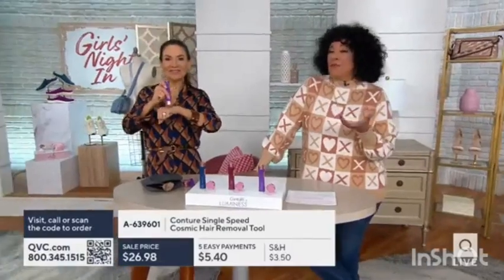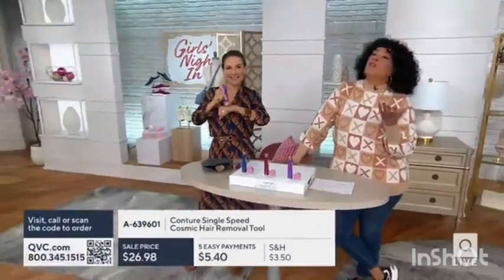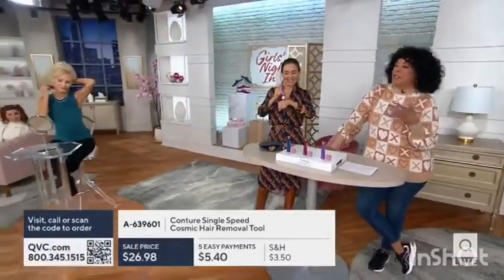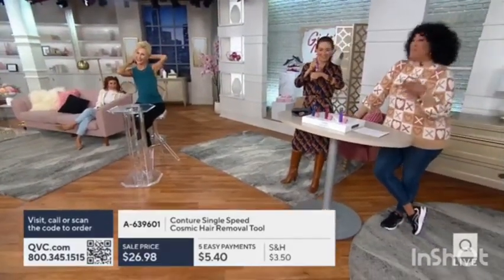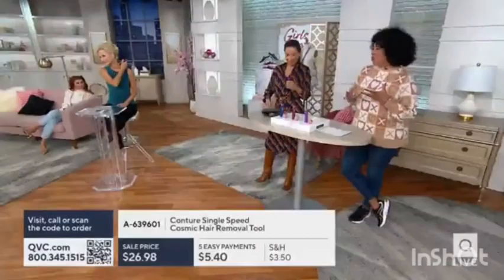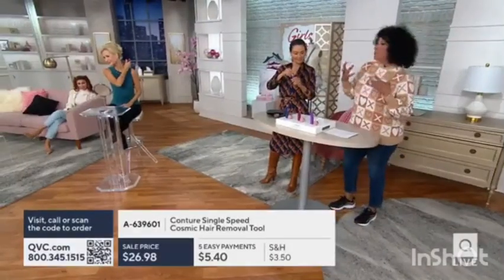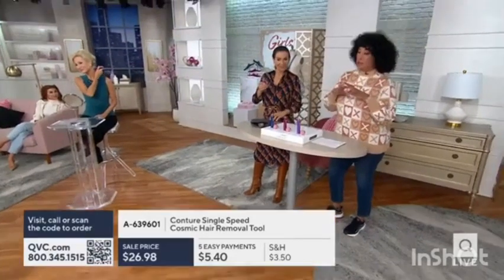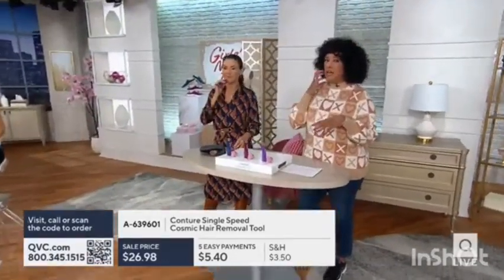Couture Single Speed Cosmic Hair Removal Tool - Reprise last night